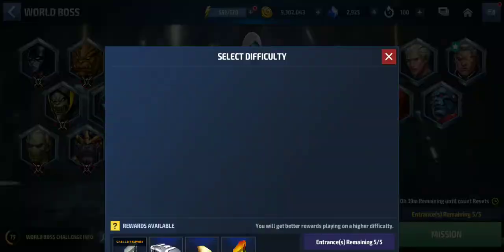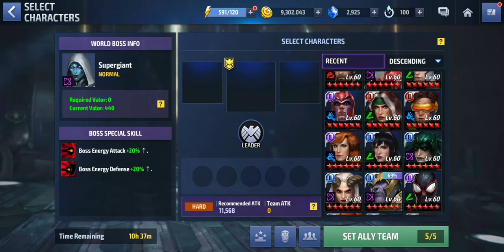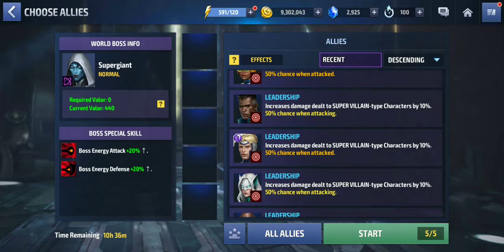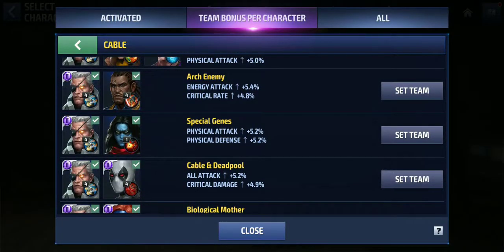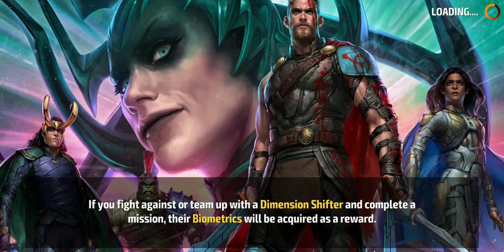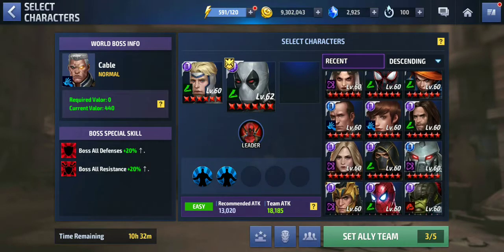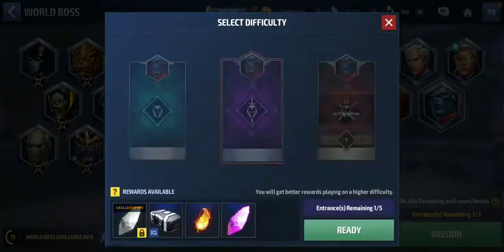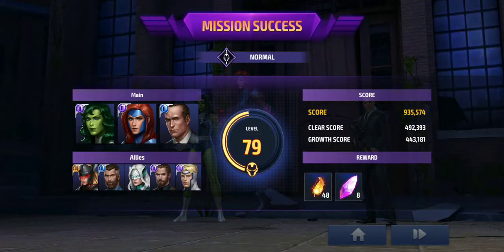World Boss Rundown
Quick description of the xmen world boss and SuGi.